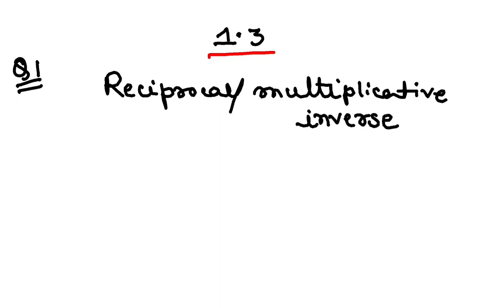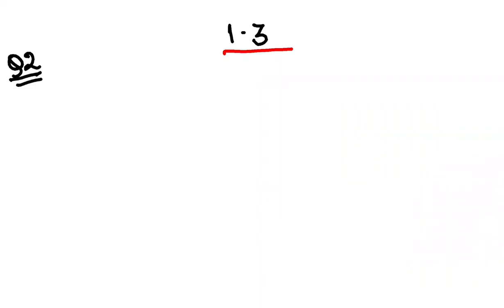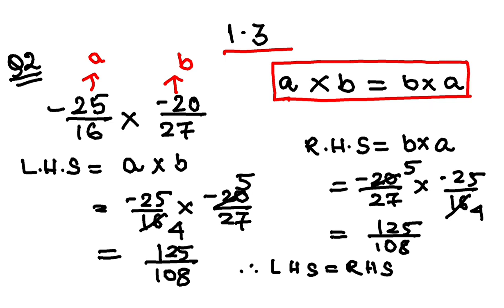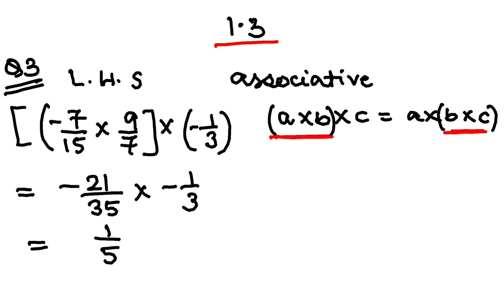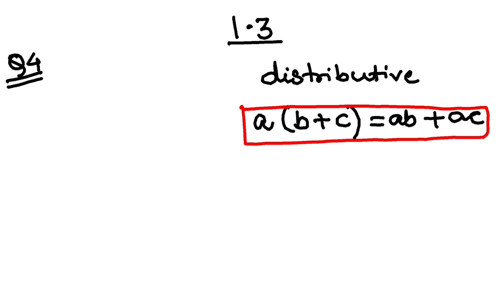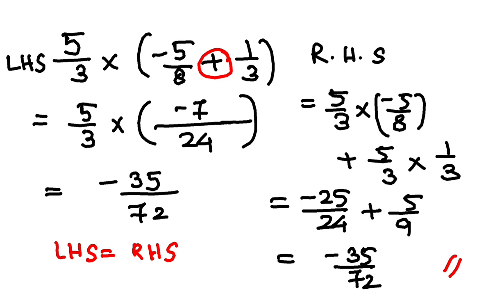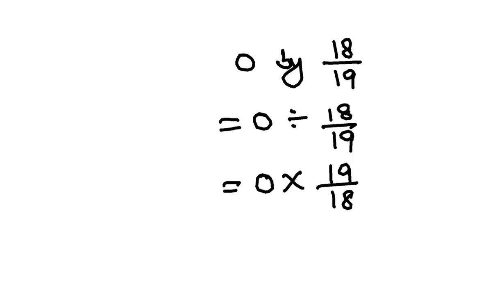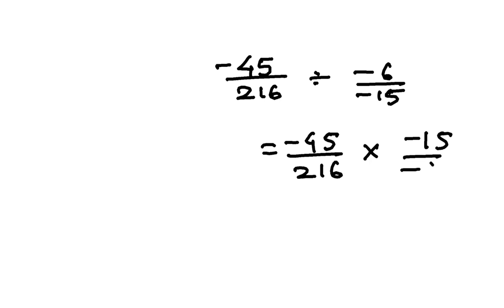Exercise 1.3 || Q1 to Q6 || Class 8 || General Maths